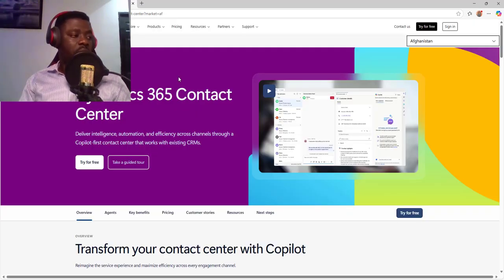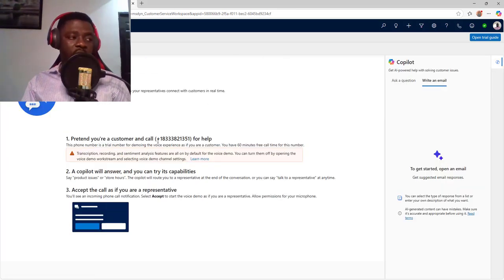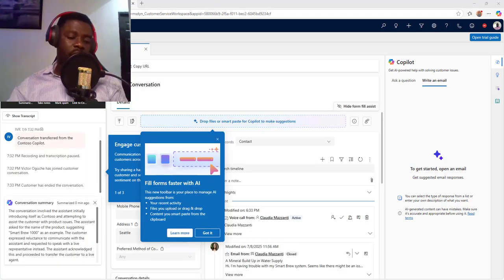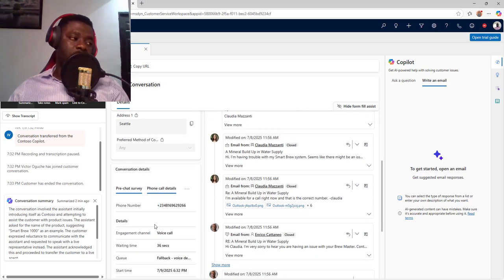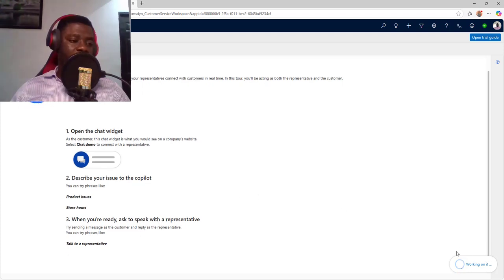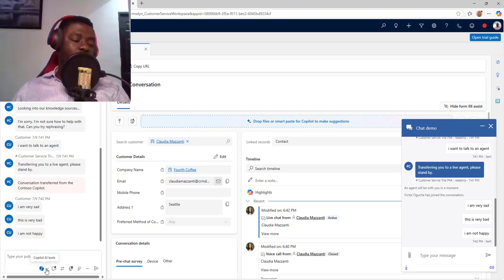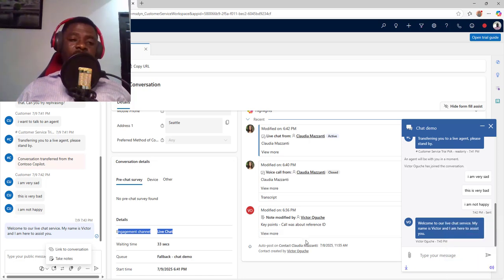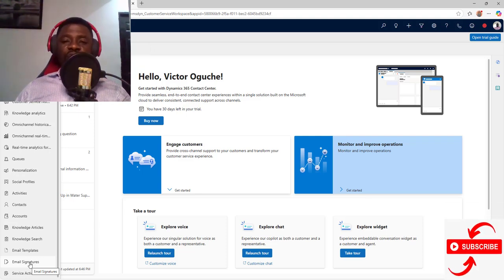𝗠𝗶𝗰𝗿𝗼𝘀𝗼𝗳𝘁 𝗗𝘆𝗻𝗮𝗺𝗶𝗰𝘀 𝗖𝗼𝗻𝘁𝗮𝗰𝘁 𝗖𝗲𝗻𝘁𝗲𝗿 | 𝗢𝘃𝗲𝗿𝘃𝗶𝗲𝘄 & 𝗤𝘂𝗶𝗰𝗸 𝗪𝗮𝗹𝗸𝘁𝗵𝗿𝗼𝘂𝗴𝗵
In this video, we dive into the Microsoft Dynamics Contact Center, providing a clear overview and quick walkthrough of its core features and capabilities. Whether you're new to Dynamics 365 or looking to understand how the Contact Center can enhance your organization's customer service operations, this guide has you covered.

🔍 What You’ll Learn:

What the Microsoft Dynamics Contact Center is

Key features including omnichannel support (voice, chat, social)

How to navigate the agent desktop interface

Real-time routing, AI assistance, and customer insights

Basic configuration and use cases

This video is ideal for:
✔ Customer Service Managers
✔ Dynamics 365 Consultants
✔ CRM Admins
✔ IT Decision Makers
✔ Anyone evaluating Microsoft Dynamics 365 for customer engagement

💬 Have questions or want more deep dives?